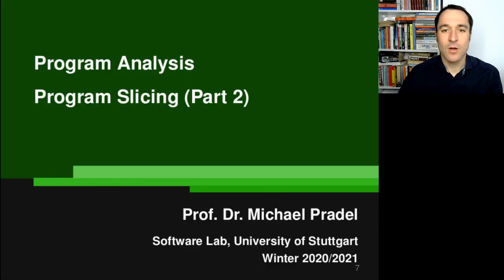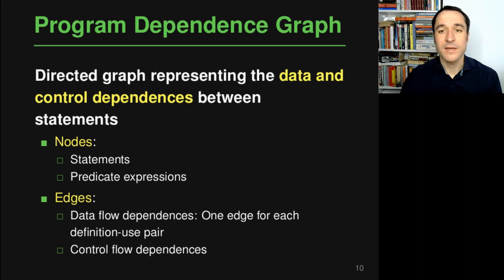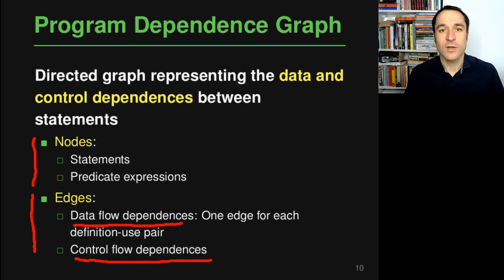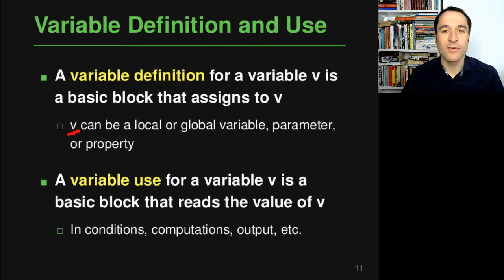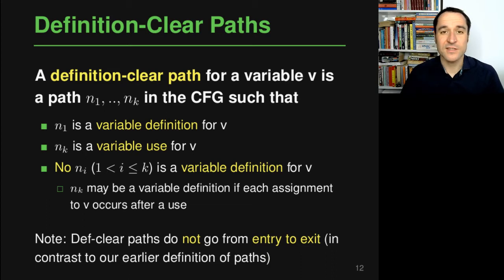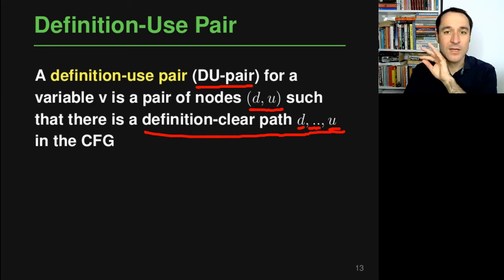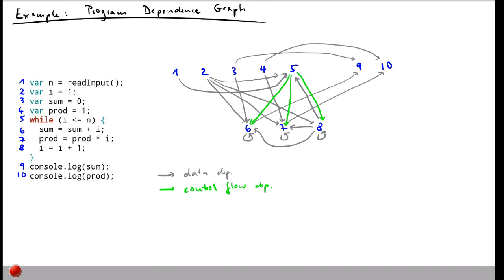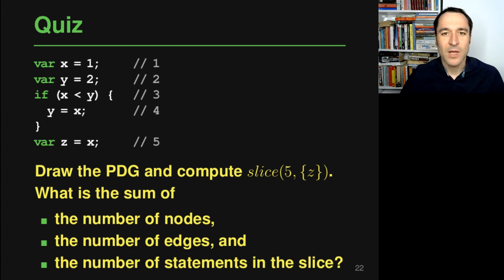Lecture "Program Slicing (Part 2, Static Slicing)" of "Program Analysis"